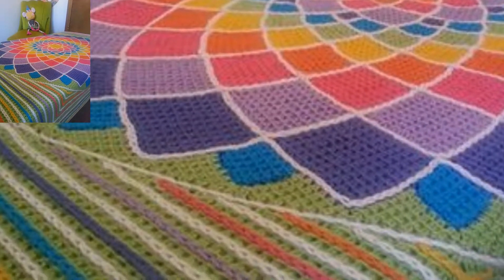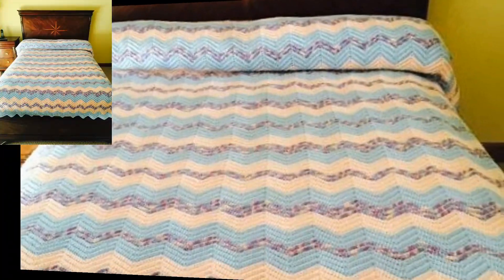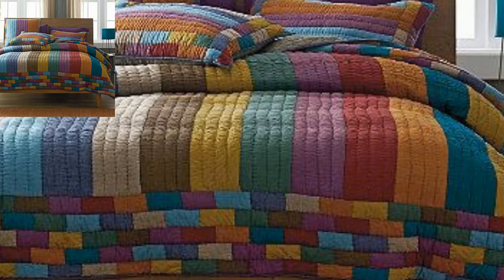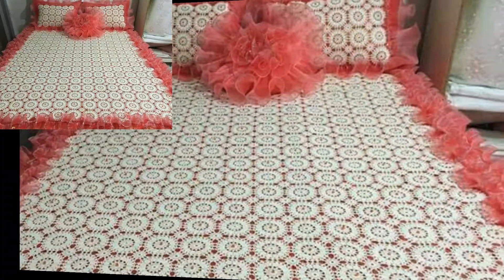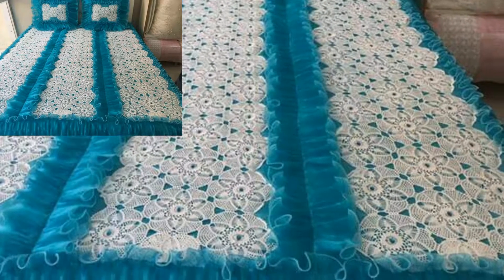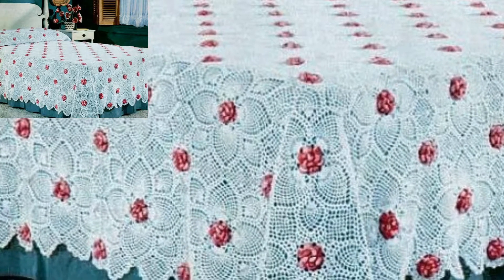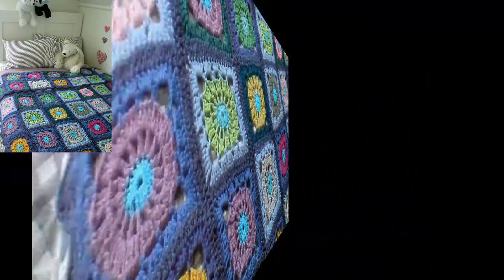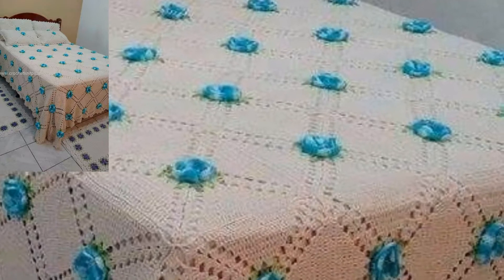Latest Marvellous new Designs of crochet qureshiya bedshaeets knitting patterns